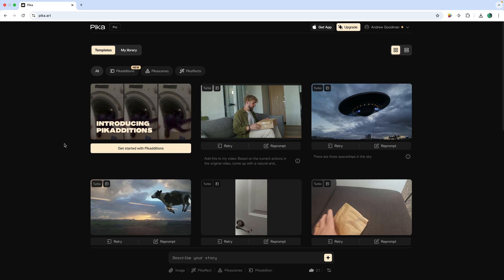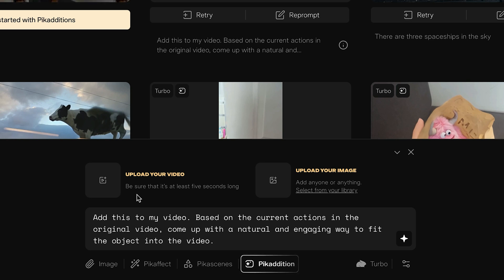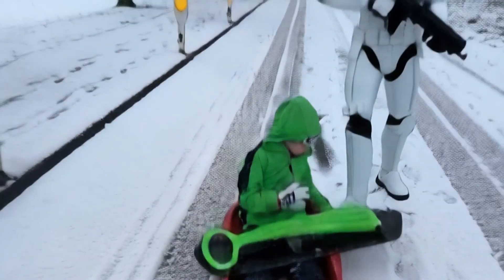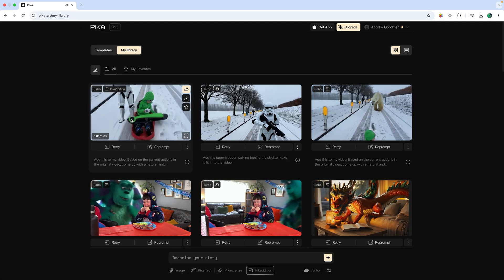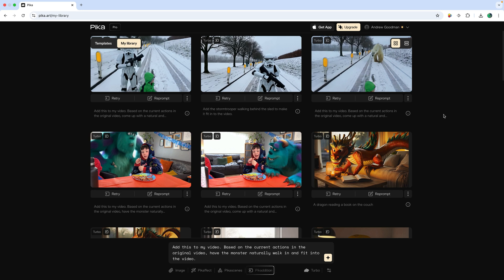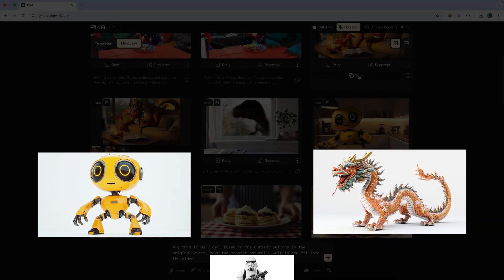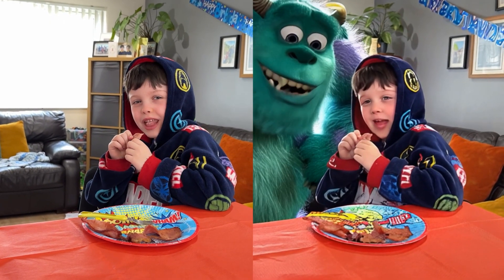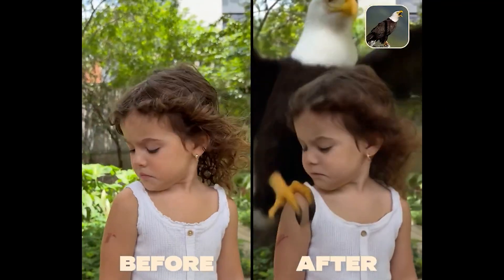You Won’t Believe How EASY It Is to Add ANYTHING to Your Videos! (PIKADDITIONS)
Discover Pikadditions, the game-changing new feature from Pika Labs! This AI-powered tool lets you insert ANY object or person into your videos with ease—whether it’s adding a polar bear to your freezer or placing yourself in your favorite movie scene. In this video, I’ll show you how Pikadditions works and how you can take your creativity to the next level!

📽️ My YouTube Gear:
Camera (This camera is AMAZING for YouTube)

🎬 Chapters:
0:00 Intro
0:18 Pikadditions Examples
0:52 Getting Started with Pikadditions
4:30 Best Practices
4:46 Is it Perfect?
5:08 Final Thoughts and Conclusion